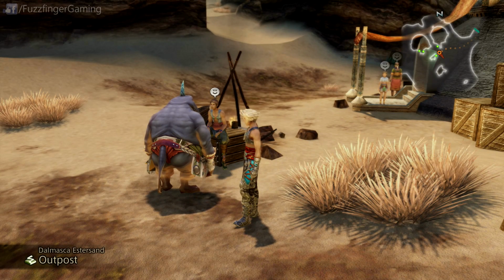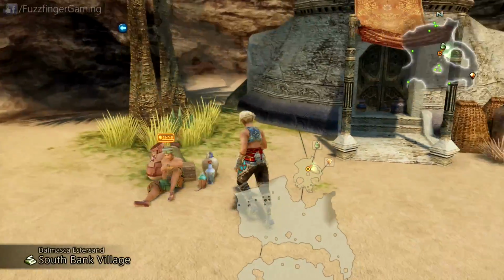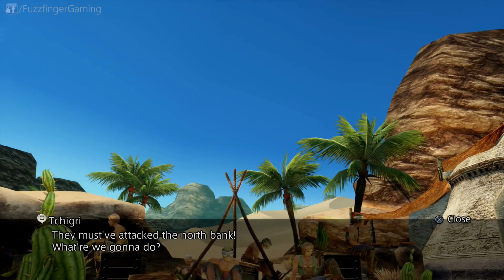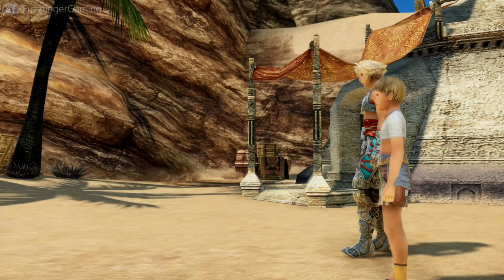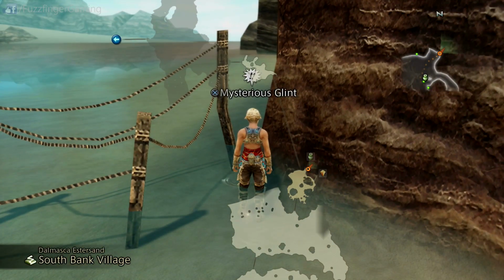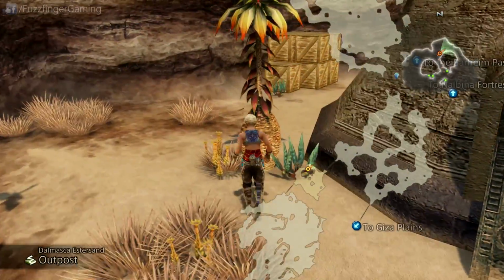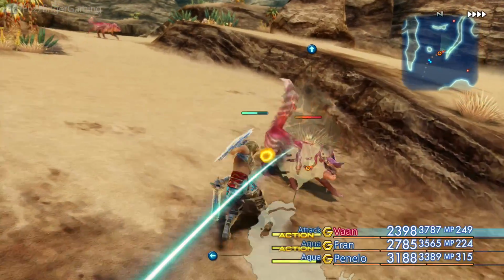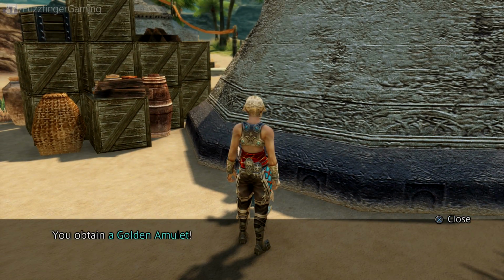Final Fantasy XII How To Get BARHEIM KEY - Patient In The Desert Walkthrough (Tutorial)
Prime (Buy as a gift for someone) ➤

Final Fantasy 12 How To Get The Barheim Passage Key

Patient In The Desert is an important quest that rewards the Barheim Key - an item which is needed for several optional hunts and a hidden Esper!

Fuzz